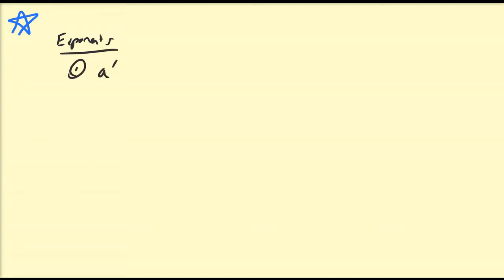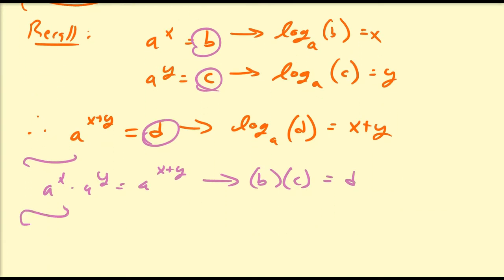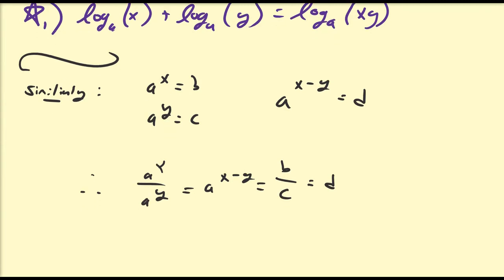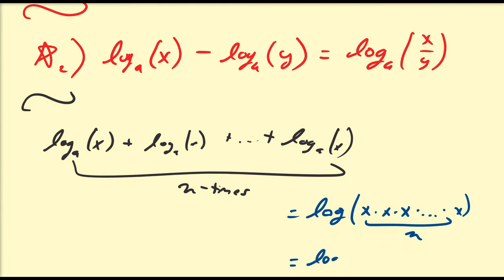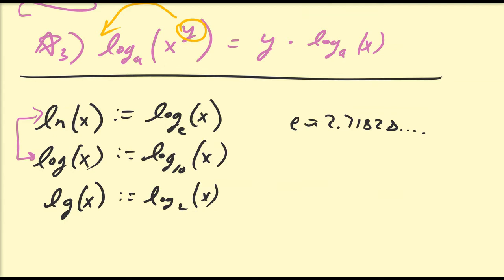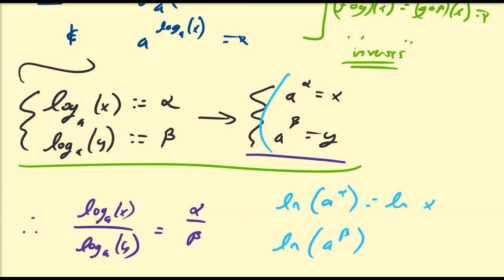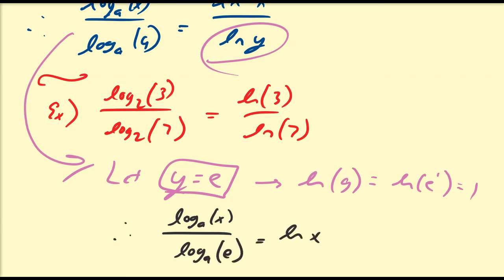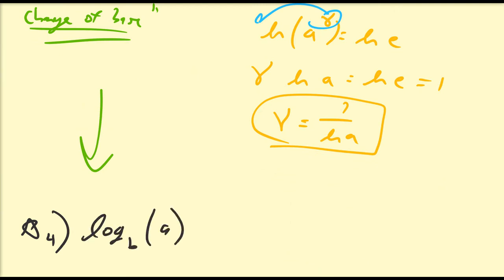(PCb12) Properties of Logarithms (Pt. 1)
In this video, we continue our discussion of logarithms by deriving similar properties to that of which exponential relations had, and discuss the derivations for those properties.